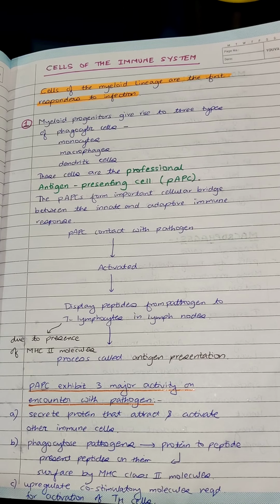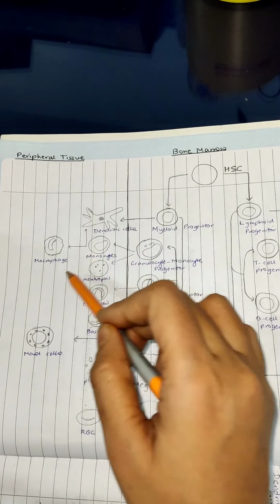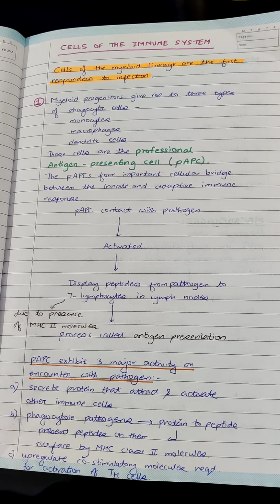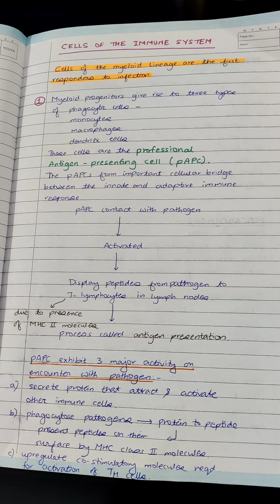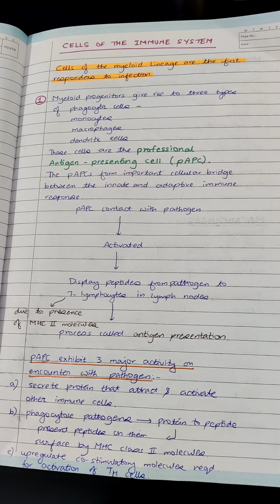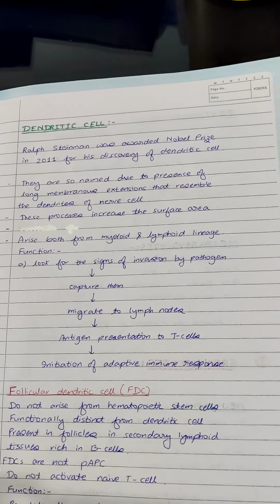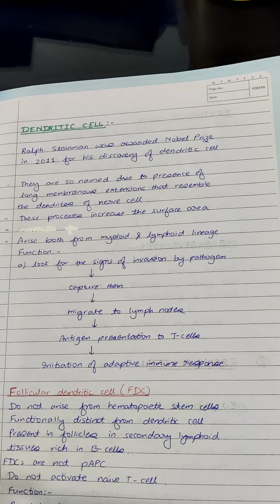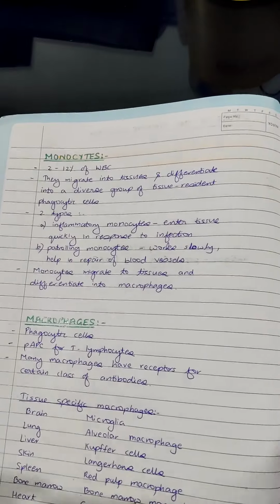CELLS OF INNATE IMMUNITY: IMMUNOLOGY LECTURE SERIES PART 2